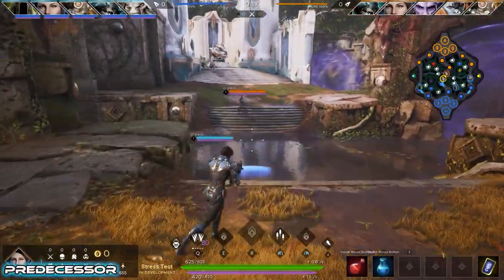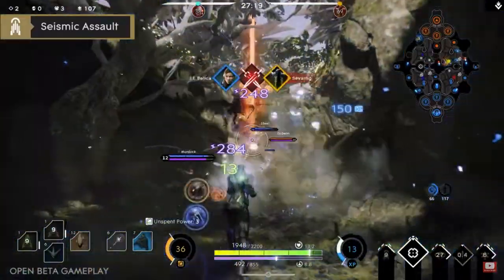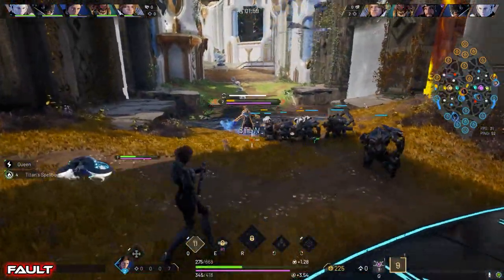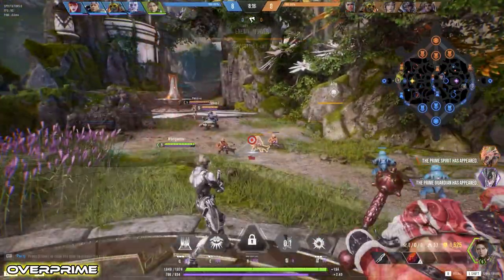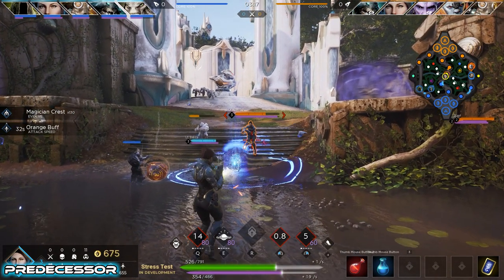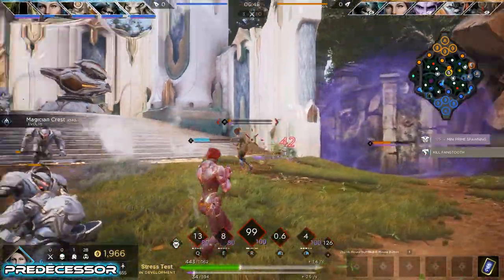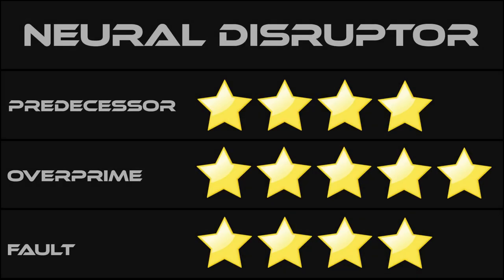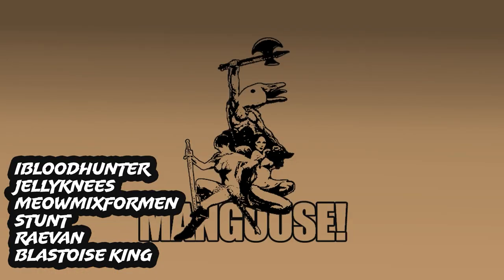Belica Differences between Predecessor, Overprime, and Fault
Taking a very detailed look at the animations, sound effects, and visual effects used by Omeda, Souleve, and Strange Matter for Lt. Belica. I use gameplay footage from each game and rate how well I think they did.